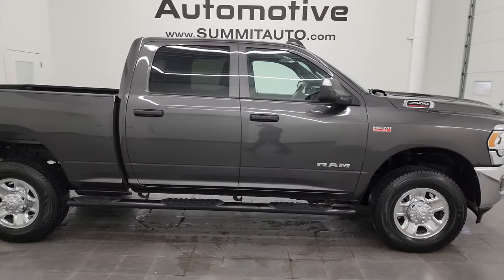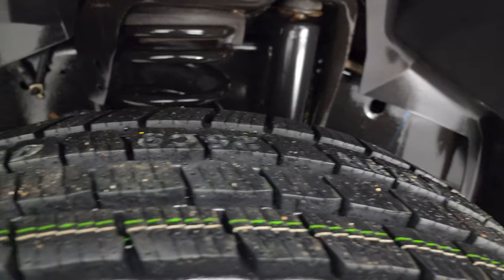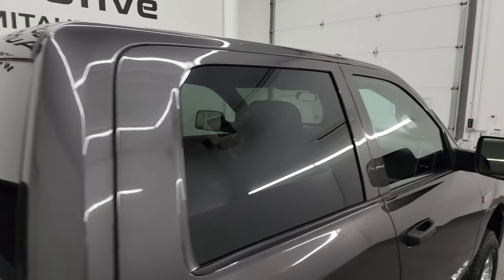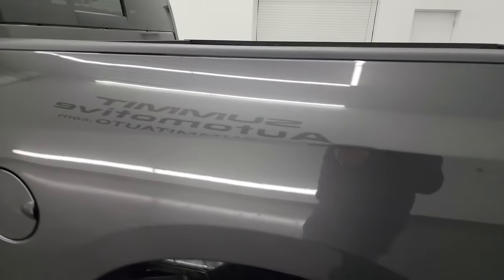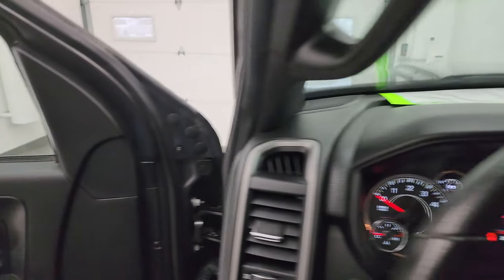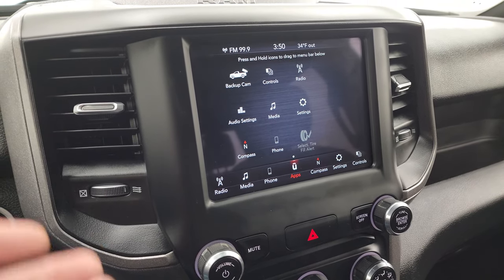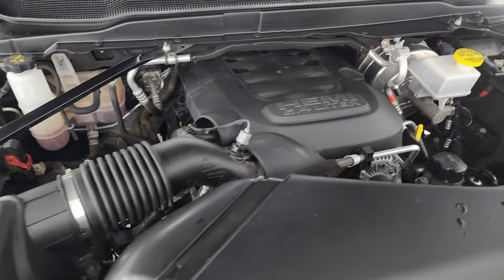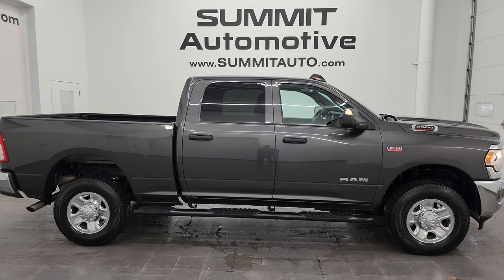2021 RAM 2500 TRADESMAN LEVEL 2 DIESEL GRANITE CRYSTAL 4K WALKAROUND 14358Z SOLD!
This 2021 RAM 2500 TRADESMAN LEVEL CREW SHORT CUMMINS DIESEL IN GRANITE CRYSTAL FOR SALE IN FOND DU LAC OSHKOSH WISCONSIN 54935 is the vehicle we did walk around review of today.

Thank you for checking out this video of this 2021 RAM 2500 TRADESMAN LEVEL CREW SHORT CUMMINS DIESEL IN GRANITE CRYSTAL FOR SALE IN FOND DU LAC OSHKOSH WISCONSIN 54935

STOCK: 14358Z
PRICE: $42,999
MILES: 28,645
MAKE: RAM
MODEL: 2500
VIN: 3C6UR5CJXMG611445
LOCATION: FOND DU LAC OSHKOSH WISCONSIN, 54937 TRUCKS ON 41

1 OWNER! CLEAN TITLE HISTORY! CLEAN CARFAX!* 6.4 Liter V8 Hemi Engine with MDS Multiple Displacement System, 410 Horsepower* Full Four Door Crew Cab* Short Box 6 1/2 Foot Shortbox* Tradesman Package* Level 2* 8 Speed Automatic Transmission* 4x4 Floor Shifter Four Wheel Drive 4WD* Reverse Backup Camera Rearview Camera* Gray Cloth Seats* 40/20/40 Split Front Bench Seating* Full Towing Package with Receiver Trailer Hitch, Wiring and Transmission Cooler Tow Package* 5th Wheel And Gooseneck Hitch Prep Package Fifth Wheel Goose Neck* 6 Upfitter Switches* Factory Brake Controller* Snow Chief Group* Fold Up Tow Mirrors, Heat Power Mirrors* Electronic Stability Control Traction Control ESC* Firestone Transforce AT LT275/70 R18 Tires* Steel Rims with Chrome Covers* Four Wheel Disc Brakes* Aftermarket Painted Stepbars* Spray-in Bedliner* Bedrail Covers* Clearance Lights* Locking Tailgate* Chrome Appearance Package* AM / FM Radio Tuner* Sirius/XM Satellite Radio Capabilities Sirius / XM* Uconnect (R) 8.4 AM/FM System 8.4 Inch Touchscreen with AM/FM* U Connect Hands Free Bluetooth Hands-Free Phone System Blue Tooth* Android Auto Compatible* Apple Car Play Compatible* Auxiliary MP3 Jack Portable Audio Connection* USB C Jack* USB Jack Portable Audio Connection* Keyless Entry System* Push Button Start* Power Sliding Rear Window Rear Window Defroster* Adjustable Height Seatbelts* Driver and Passenger Front Air Bags* L.A.T.C.H. Child Safety System* Side Curtain Air Bags SRS Safety Restraint System* Compass, Outside Temperature Display and Mileage Display* Factory Floormats* Storage Compartment Under Rear Seats* Air Conditioning AC* Cruise Control* Power Locks* Power Windows* Tilt Steering Wheel* Automatic Headlights Autolamp* 3 Year / 36,000 Mile Remaining Factory Bumper to Bumper Warranty, Whichever comes first* 5 Year / 60,000 Mile Remaining Powertrain Factory Warranty, Whichever comes first* Granite Crystal Metallic ClearcoatONE OWNER! CLEAN AUTOCHECK! Very very clean inside and out! This is one of the sharpest 2021 Ram 2500 crewcab shortbox 3/4 ton gas trucks on our lot! Make your move before this super clean 4wd is gone!*